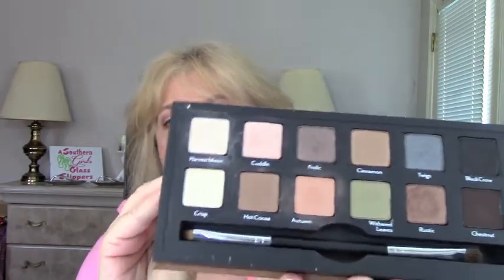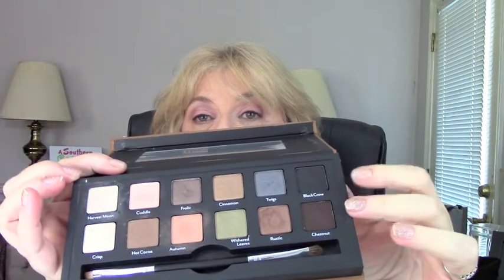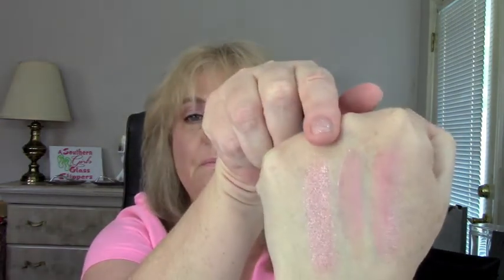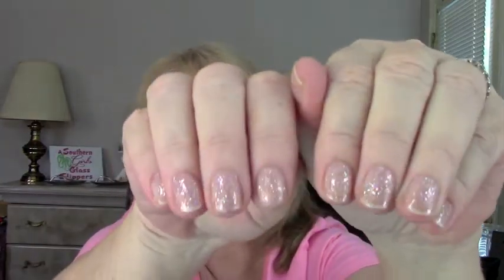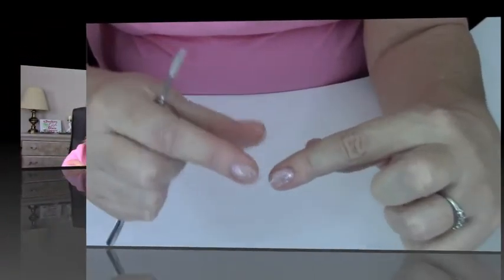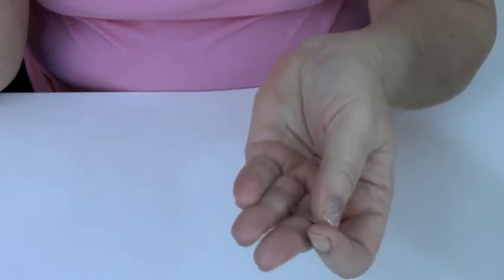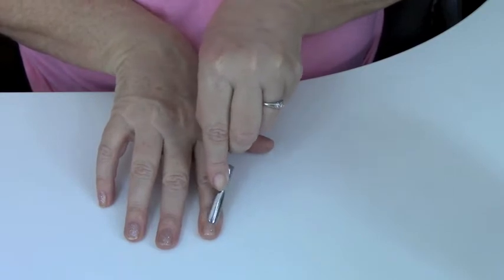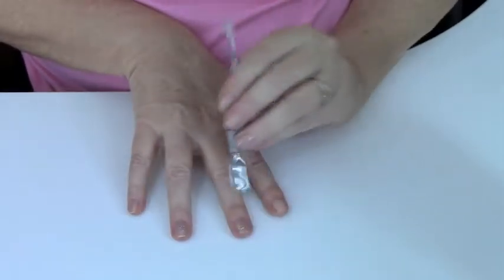Friday Flips and Flops 4-18-14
Check out what I am flipping over this week and maybe a flop. XO

 *Product Links*
Airless Pump Bottle

Glitter Off

*Write Me*
msflipflopsandpearls

Real beauty comes from within so make sure you always look for the beauty in  everyone inside out.

Products mentioned in this video were purchased by me with my own money or gifted to me by family and friends.  Opinions given are my own and always honest.